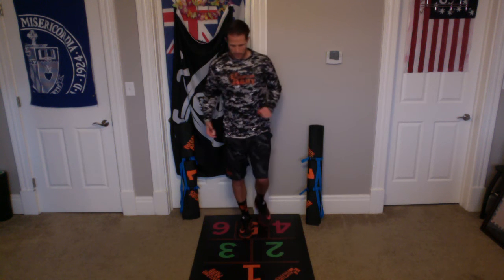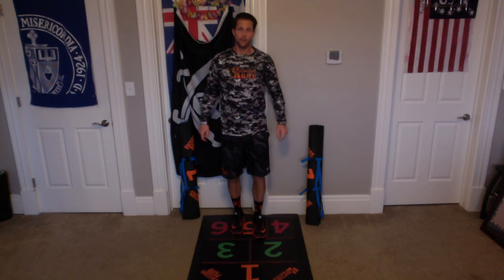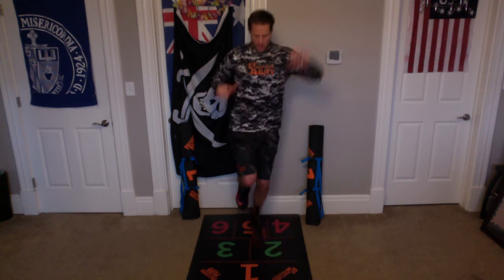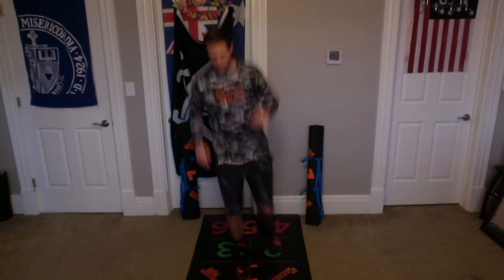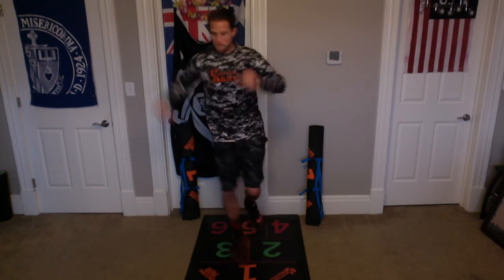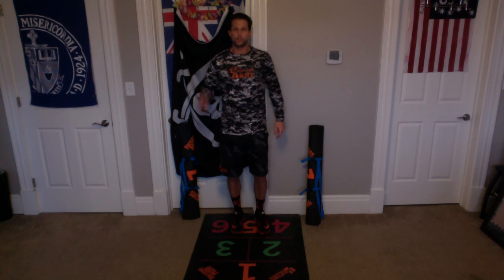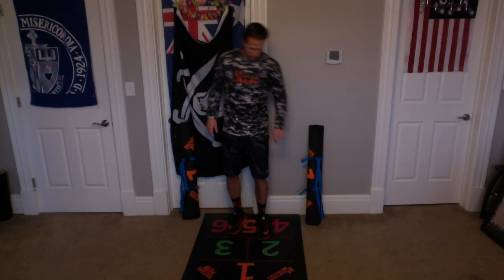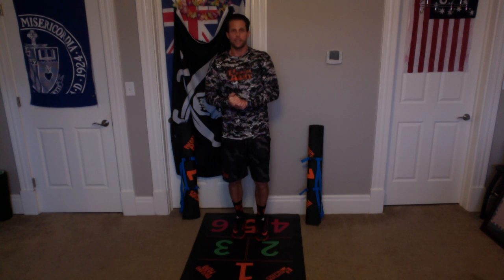One Leg Hopscotcher (5-2,1-3)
Black Rank- Level 3- Lower Body